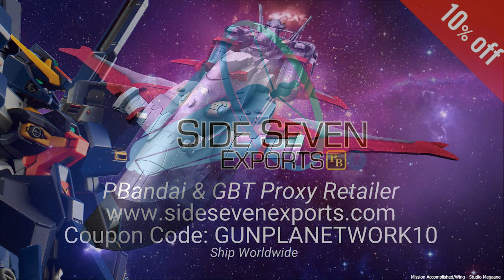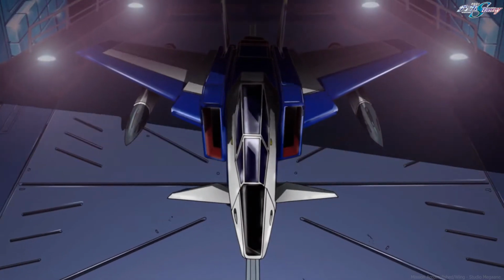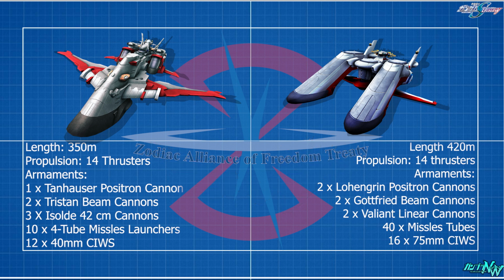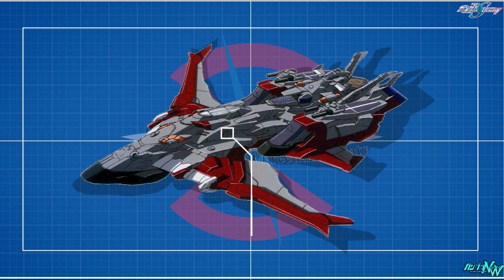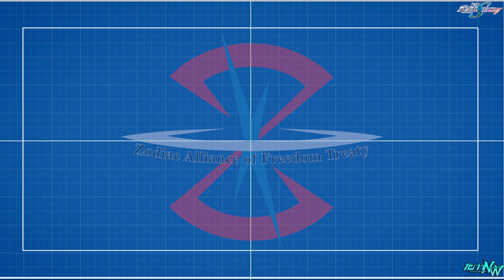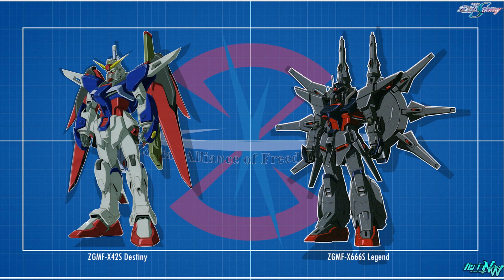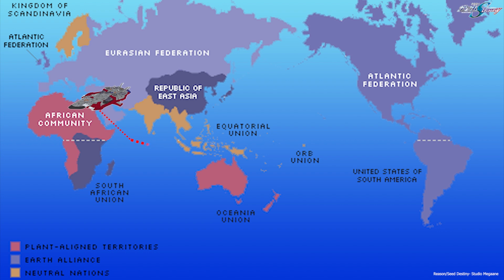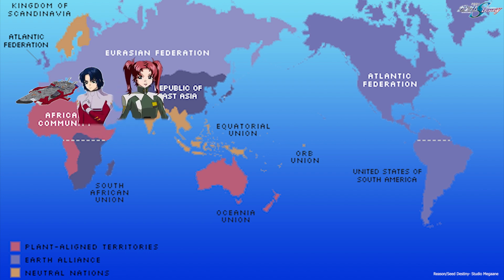Minerva (Seed Destiny) | Ships & Stuffs - Gundam Universe Lore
The Minerva is the first new ZAFT warship constructed since the previous war. Designed for use with Second Stage series mobile suits, it is equipped with a deuterion beam transmitter that can instantly recharge these machines, as well as a complex system of hangars and catapults for launching the components of the Impulse Gundam.

Enter gunplanetwork10 to save 10% your order